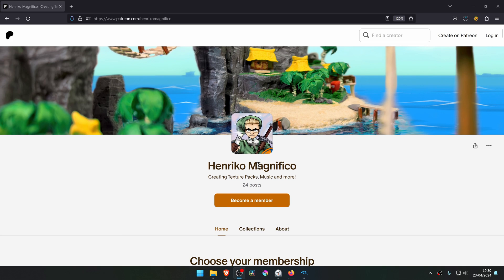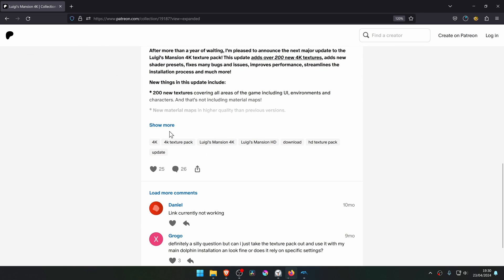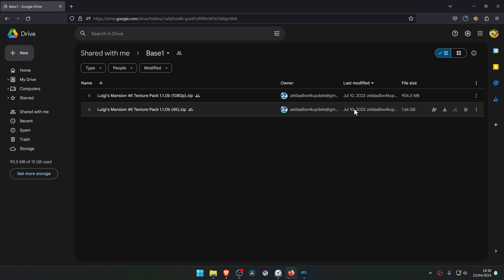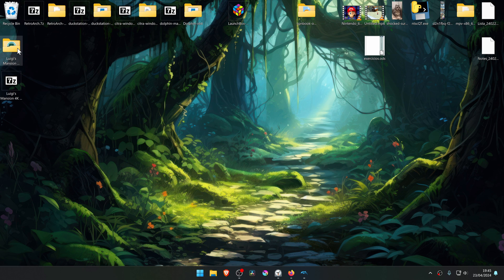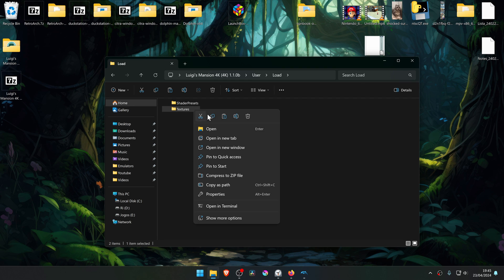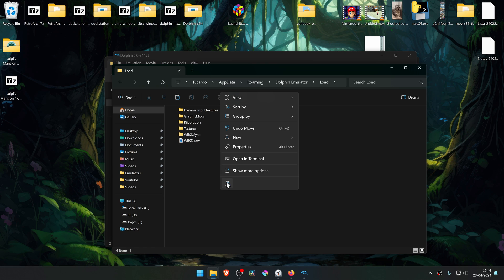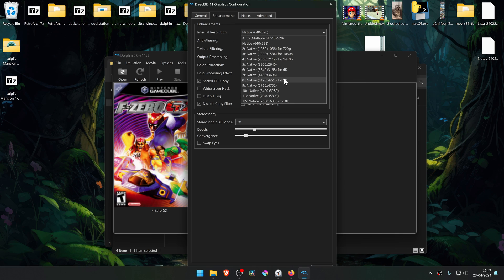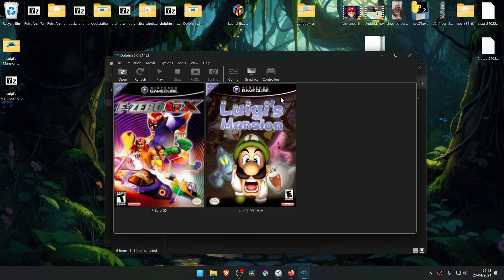How to Install Luigi's Mansion 4K Textures in Dolphin Emulator (Gamecube Emulator)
🖥️PC Specs:
CPU: Intel(R) Core(TM) i5-10400F CPU @ 2.90GHz
RAM: 16GB
GPU: NVIDIA GeForce GTX 1660 SUPER